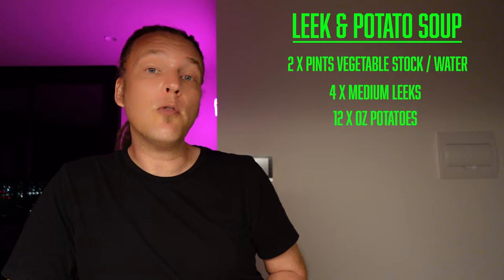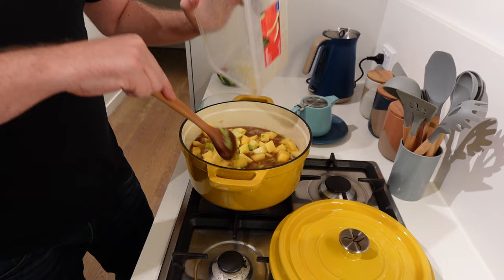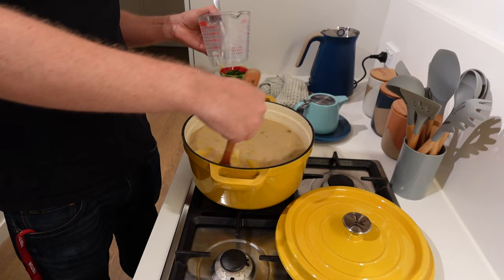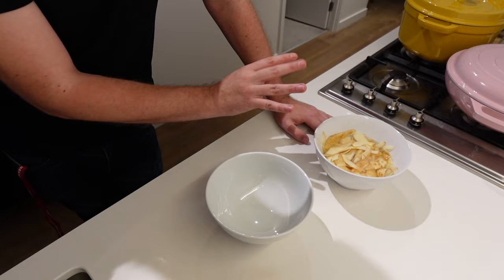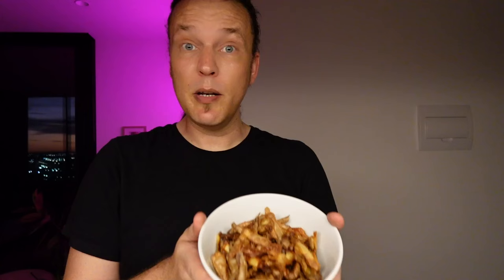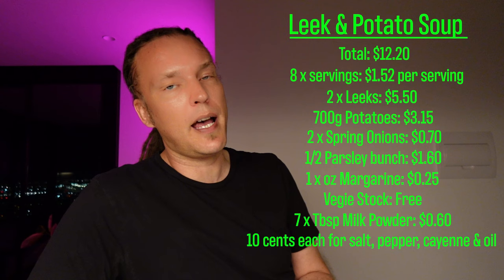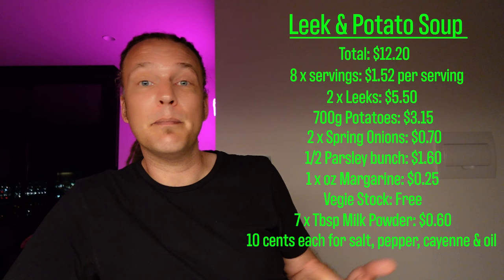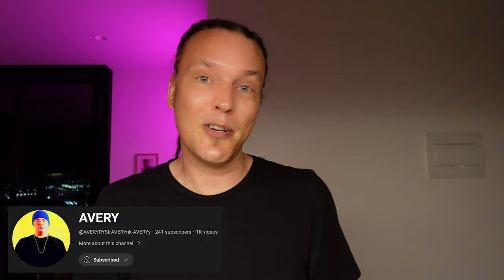Ration Recipes: Leek & Potato Soup With Gorgeous Crispy Potato Skins | WW2 | Frugal Living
Although the Summer heat is still baking us here in Melbourne in what should be the beginning of Autumn, I had to satisfy my hankering for one of the classics - leek & potato soup! Today, we are using none other than the fabulous Marguerite Patten's wartime recipe, with a few little twists of my own.

Please check out these beautiful humans and their wonderful YouTube channels - let's show them all some love & support! x x x

Liz & David @LovingLifeOnLess

Lara @frugalfull

Avery @AVERYRYStrAVERYnk-AVERYy

Come & play with us in the Facebook group, Living on WW2 Rations - The 1940's Experiment: